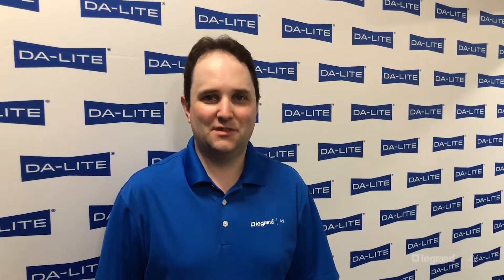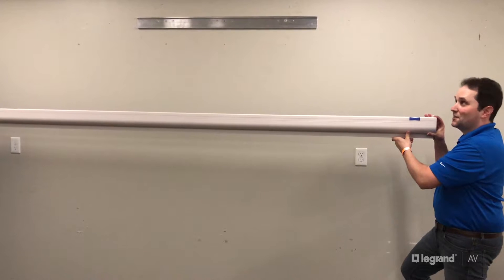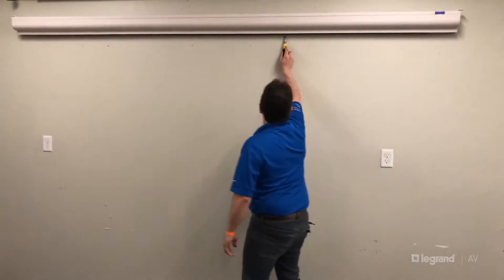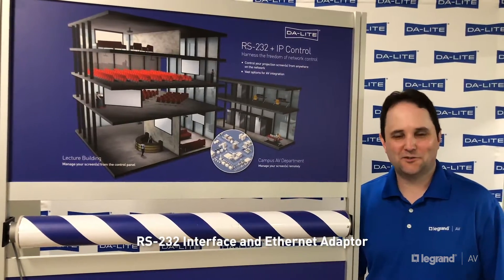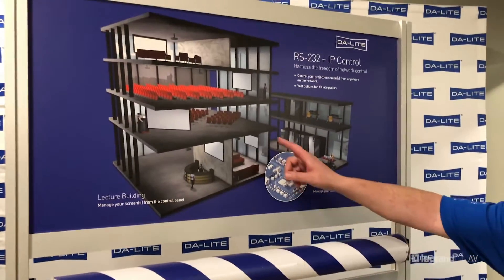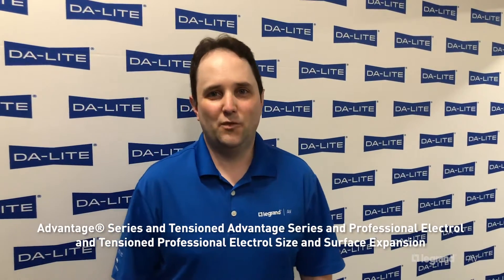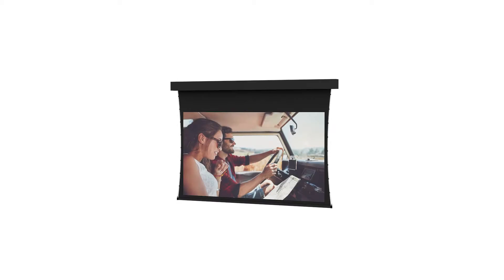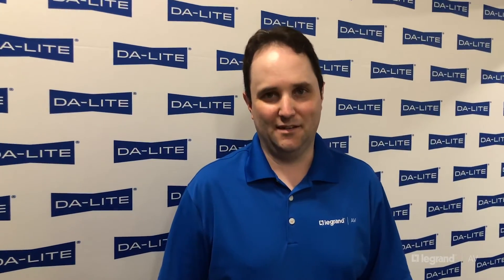Da-Lite Electric Screen Enhancements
Be the first to hear about exciting enhancements to our electric screens to expand your options - including our first ever battery motor, the RS-232 + IP Control to harness the freedom of network control and expanded large format sizes in the Advantage and Professional product lines.